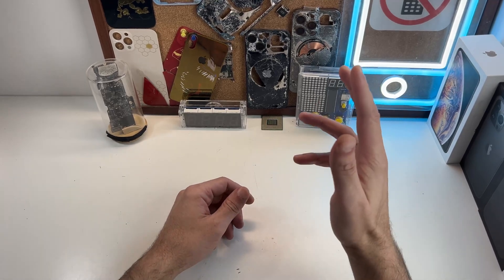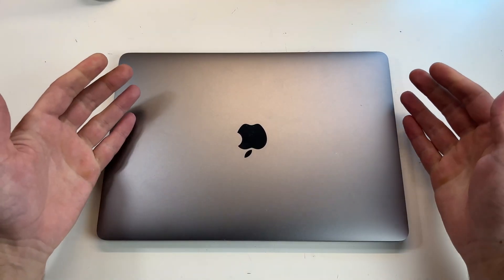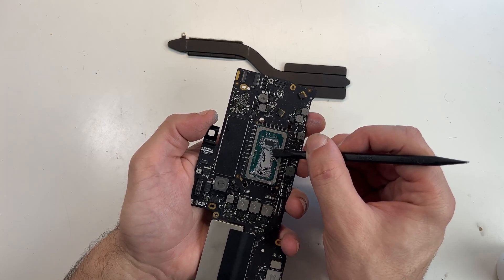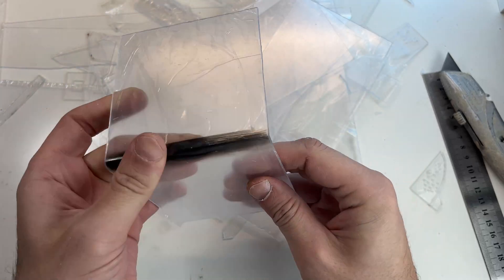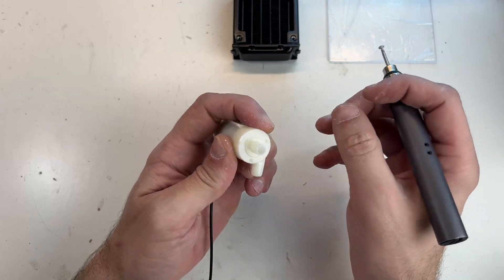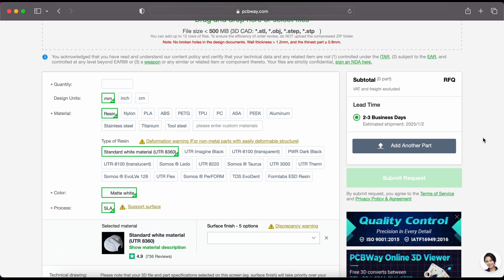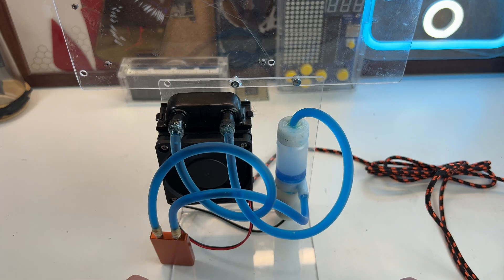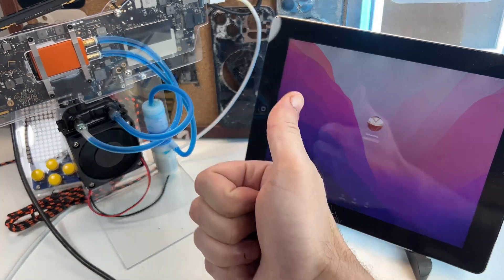My Side Quest: The Making My Own Liquid Cooled Mac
Big Thank you to PCBWay for sponsoring this video and making it possible

Hello there,

This is my way of ending 2024 , and going into 2025 with my second side project / side quest . After the shocking success of my first video of this type , I promised to do another one . In this video I take one MacBook Pro 13 2016 model that suffers all the defects for the generation - Flexgate , the screen has no backlight when open . The famous butterfly key switches - half of them not working at all and the other half does multiple symbols with 1 press . Also according to the previous owner the MacBook overheats easily . I guess it can be used as a desktop machine for simple tasks like a lot of people are doing with that model , but not this time !

I decided to completely change that and DIY my way into custom liquid cooled Mac with iPad as display all that enclosed in transparent case .
Since it takes a lot of time to make this , I will split it in two parts .

Some Balkan DIY Tech time !